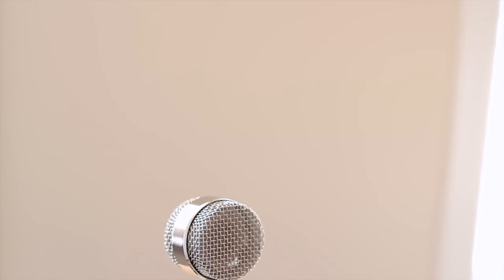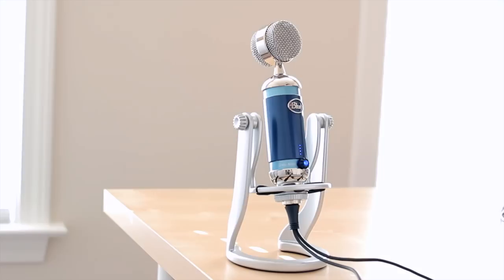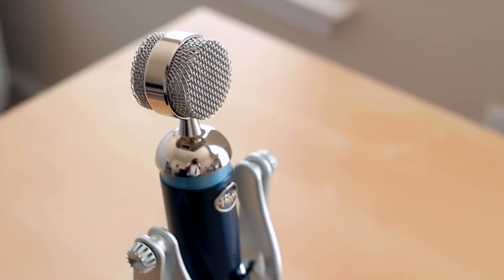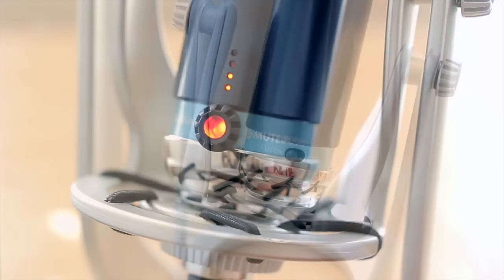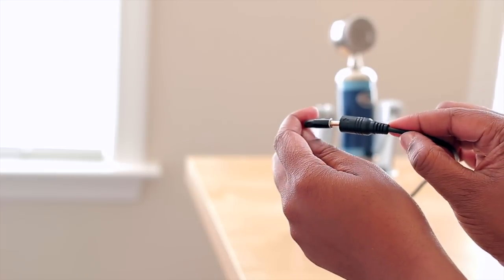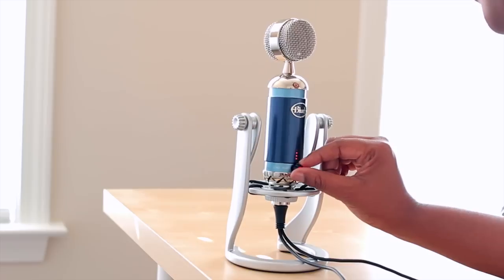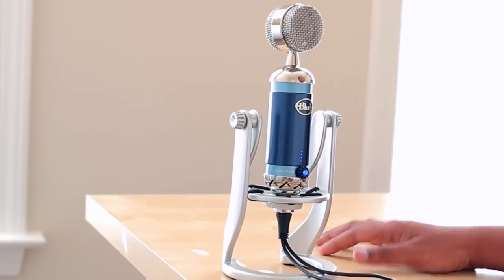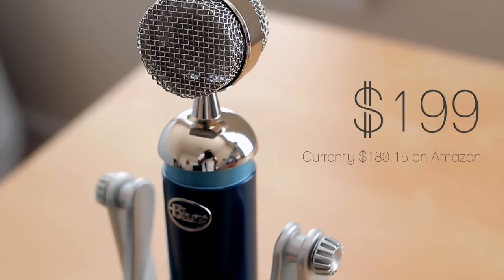Spark Digital by Blue Review and Audio Test